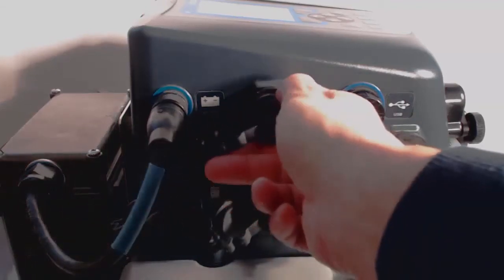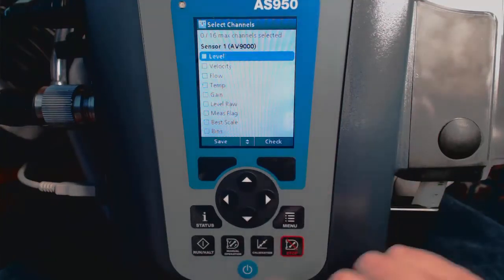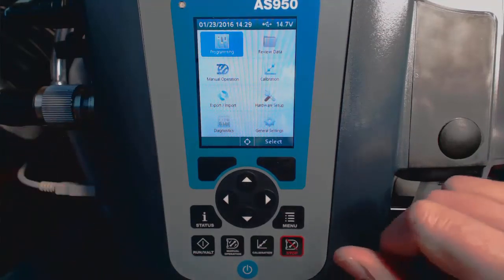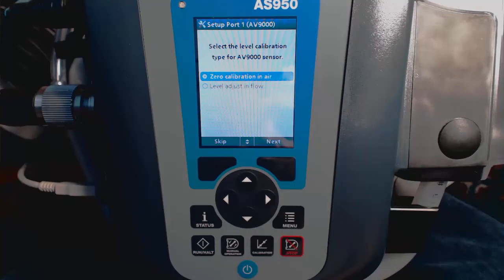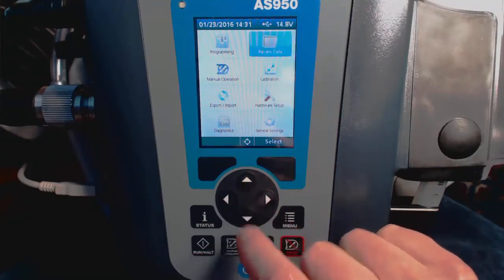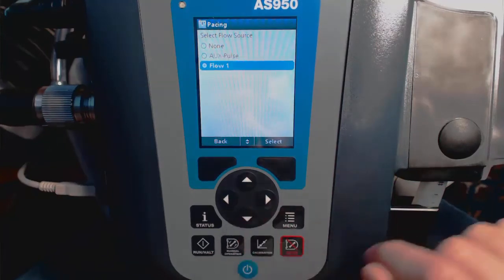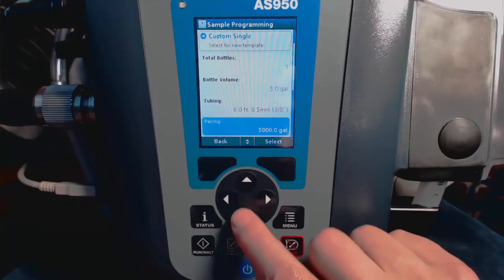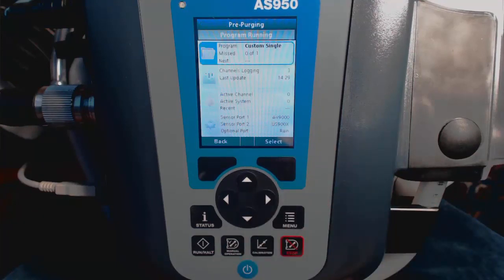Hach AS950 Sampler Flow Pacing Methods Pt 1